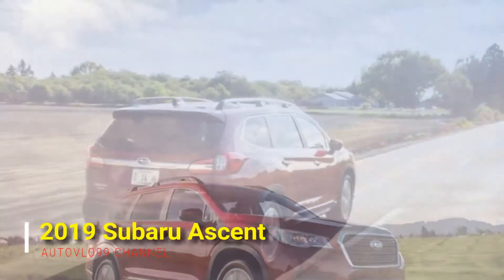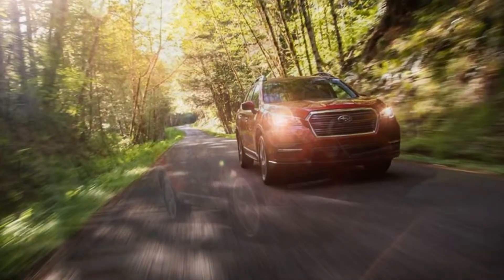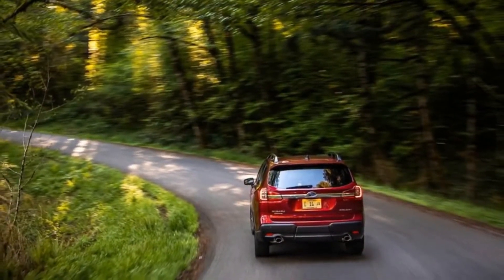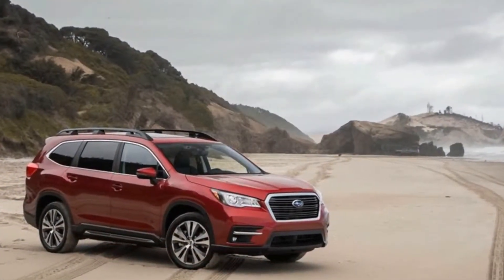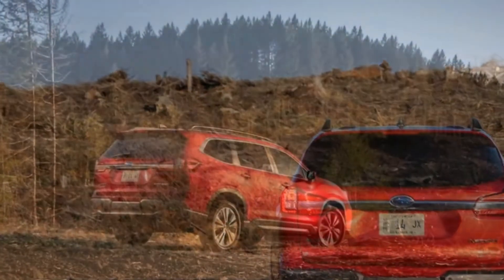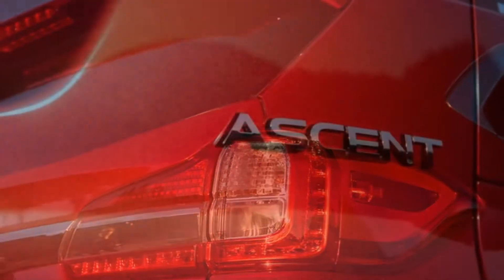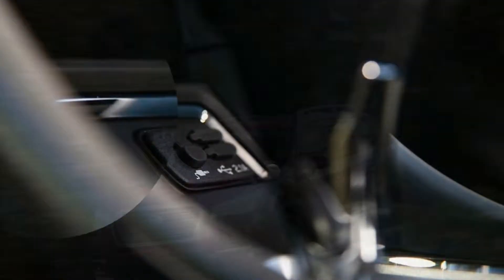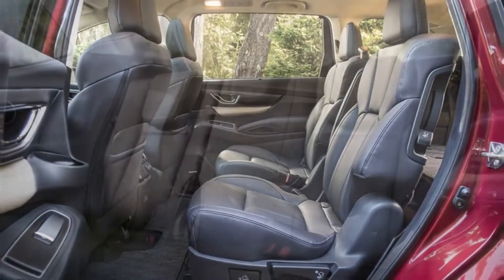2019 Subaru Ascent First Look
2019 Subaru Ascent First Look. Subaru has exploited this imprudence as deftly as any brand. In recent years, it has transcended its humble roots as a small, offbeat automaker with an unconventional customer base by convincing an ever larger number of people that not only do they want all-wheel drive, plastic body cladding, and extra ground clearance, they need this stuff. Sure, not all of it is strictly necessary for the daily commute, but what if someday you just want to take a spontaneous camping trip into the wilderness, with all the dogs, in the middle of a snowstorm? The company wants you to believe that you need a Subaru. This is what is known as good marketing.